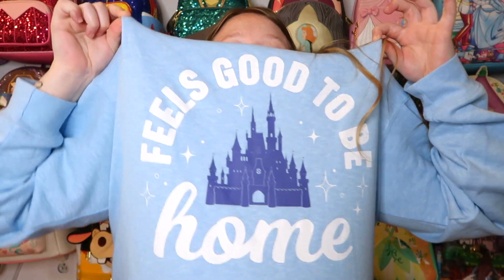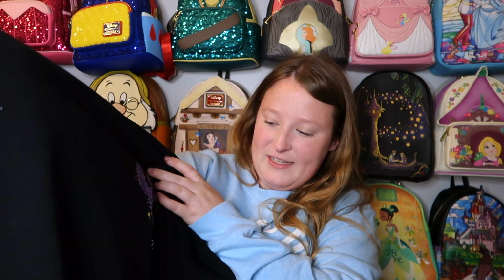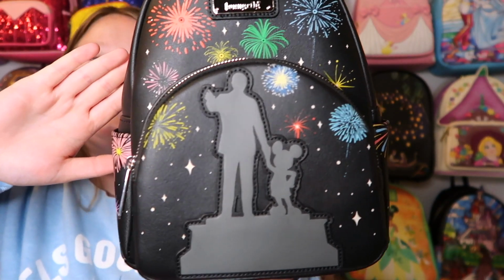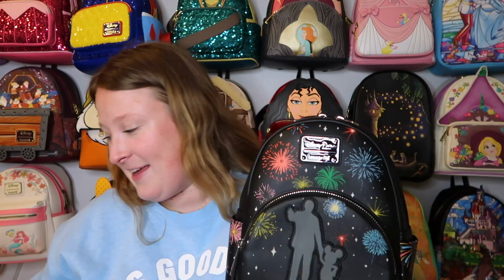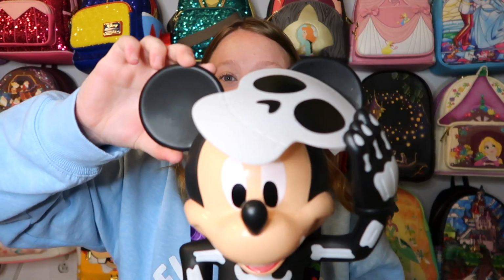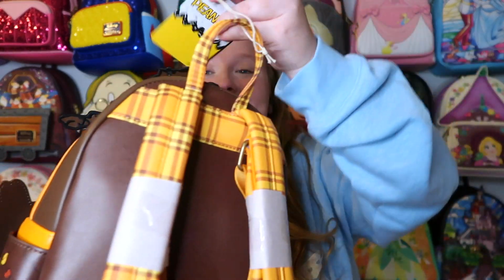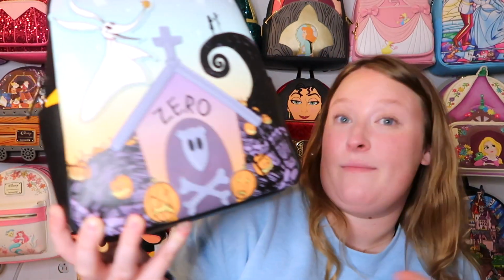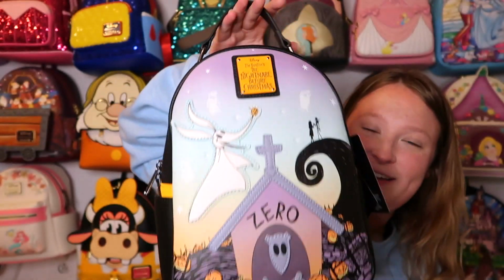Disney Collective Haul ✨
Hi Friends! ✨

I am so excited for today's video because we have a Disney Collective Haul!!! I have some awesome items to show you, including some Loungefly! ✨

Under the Sea Collectibles: code Disneyliss
Owley Boutique: code Disneyliss
Toyz N Fun: Disneyliss
Circle Of Hope: Disneyliss

♪ Marshmallow (Prod. by Lukrembo)
Link :